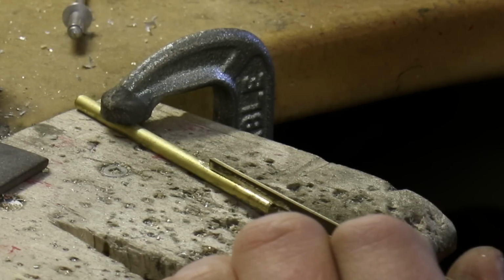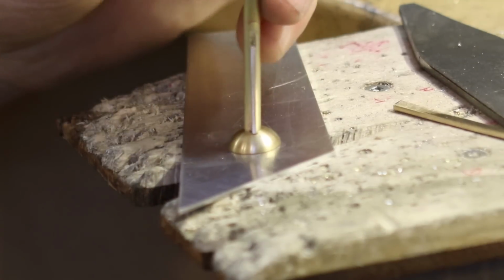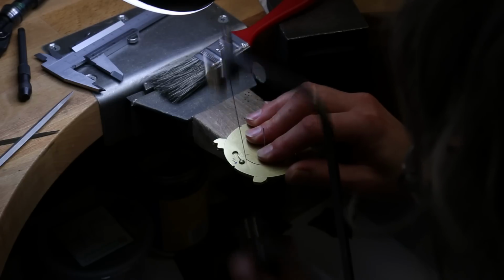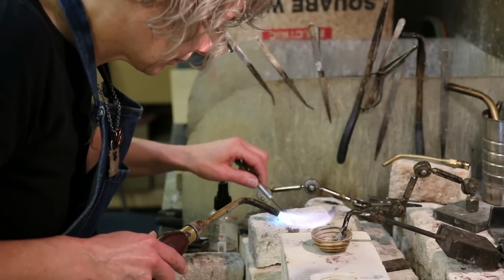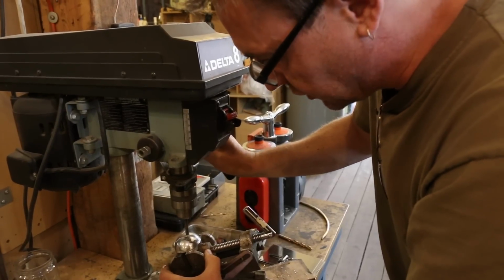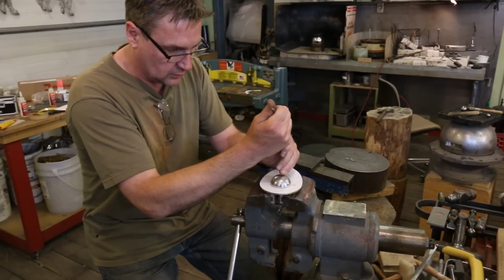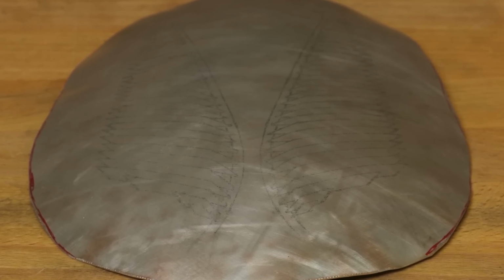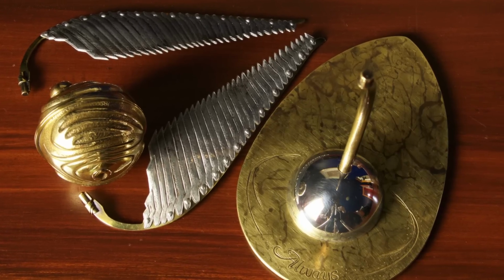to make a snitch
This video documents the creation of a magical commission: a piece of fan-art for a client, based on their love of JK Rowling’s Harry Potter stories.

Music is "Das Rheingold Prelude" by Wagner, performed by Daniel Barenboim, Günter von Kannen, John Tomlinson & Orchester der Bayreuther Festspiele.